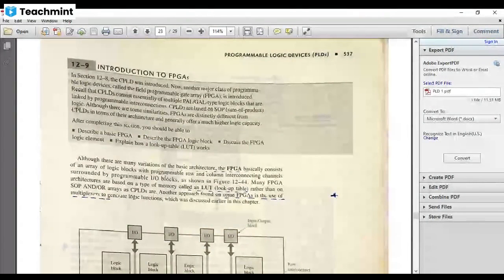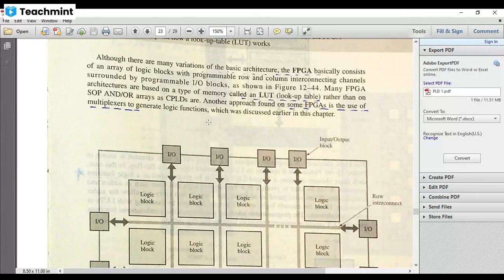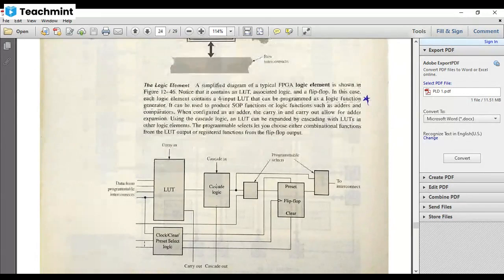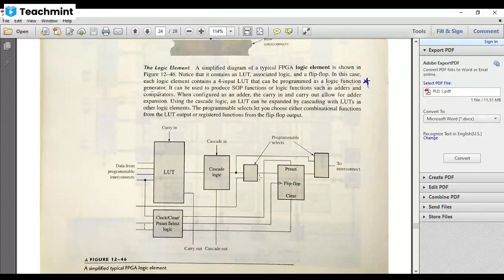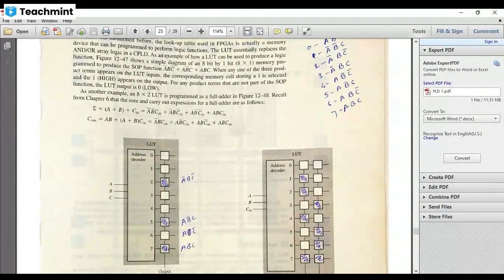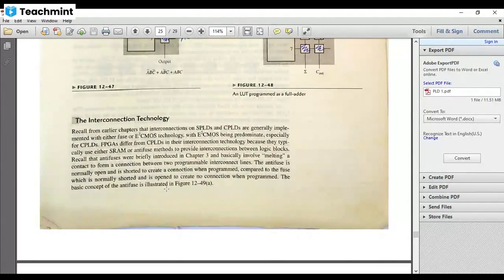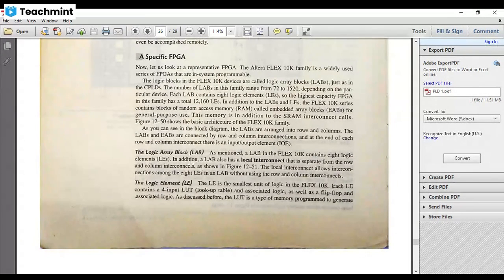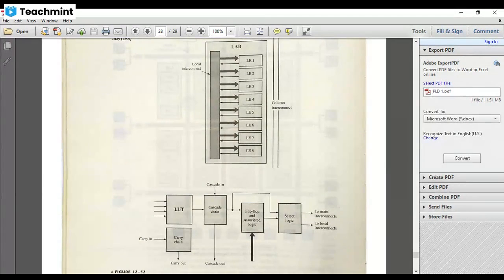Programmable Logic Devices 5